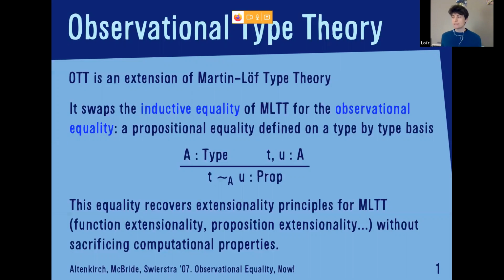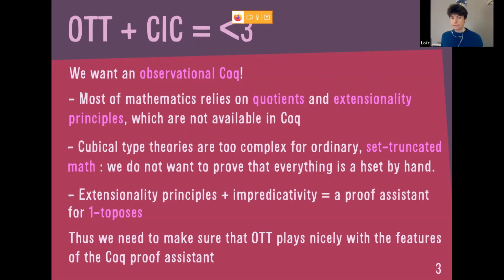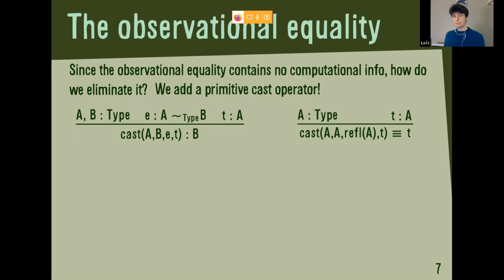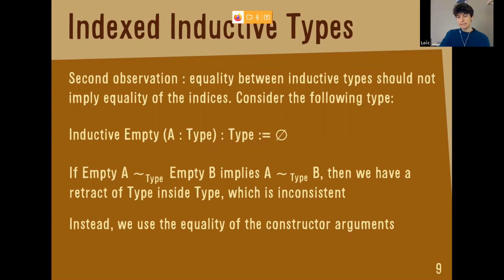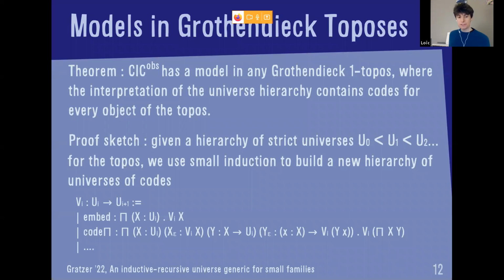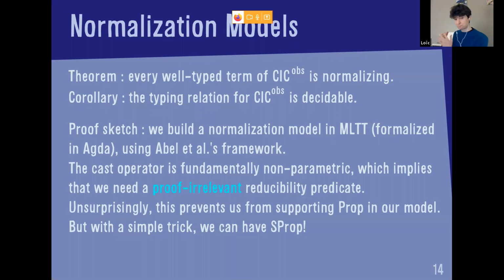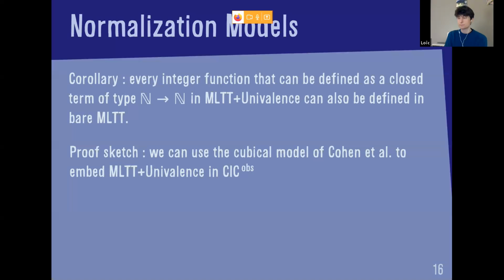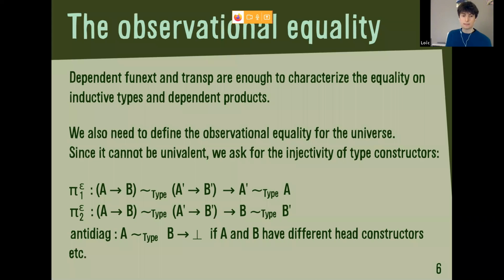Loïc Pujet, Observational Type Theory meets CIC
Observational Type Theory (OTT) extends dependent type theory with an equality that satisfies extensionality principles for functions and propositions, as well as quotient types. But unlike HoTT, the equality of OTT is a proposition that does not contain any higher structure. Thus, if HoTT is the language of infinity-groupoids, OTT is the language of propositions and sets.

In this talk I will go over the integration of OTT with the Calculus of Inductive Constructions—the theory of Coq—which supports both impredicative propositions and a large class of inductive types.

In order to obtain strong theoretical guarantees on our theory, I will explain how to build several models for OTT: one the one hand, models in set theory to establish consistency; and on the other hand, reducibility models to establish normalization, a type-checking algorithm, and bounds on its proof-theoretic strength.

Finally, I will discuss the use of OTT as an internal language for Grothendieck toposes and the principle of unique choice.This presentation is based on joint work with Nicolas Tabareau.

Most of the results that I will present have been formalized in Agda and Coq.